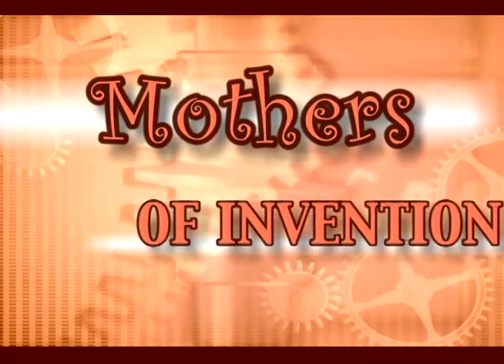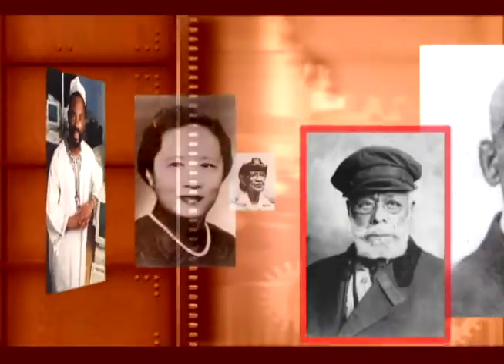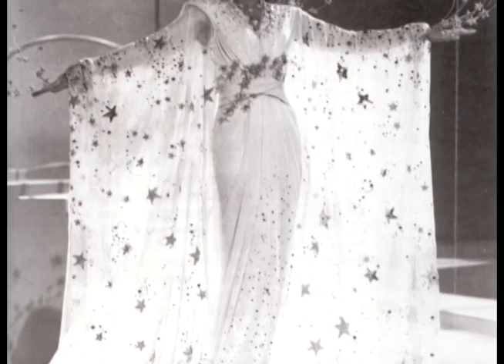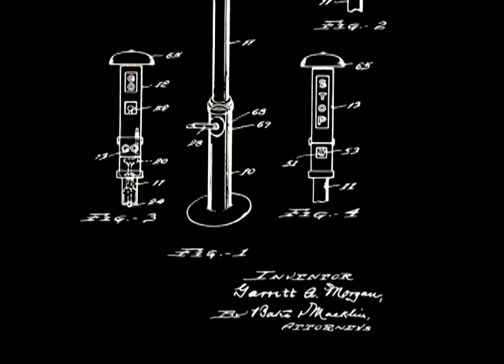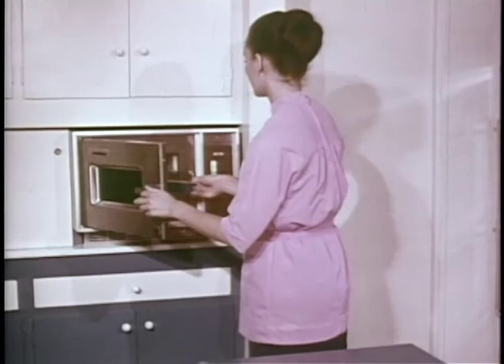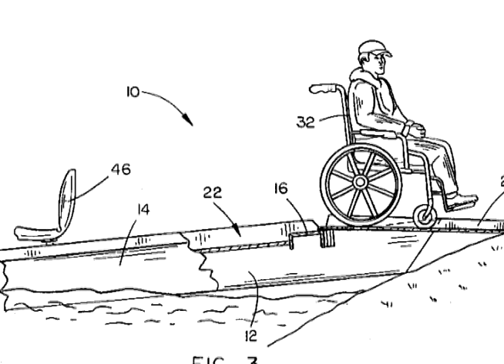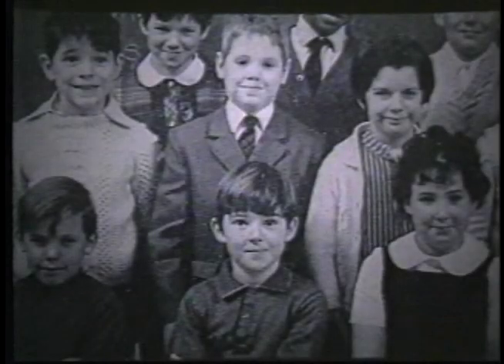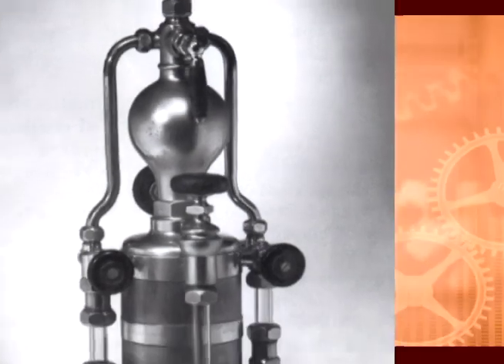ASME - Mothers Of Invention - 2002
Video program geared towards Pre-College audience highlighting the engineering contributions of minorities and women..  NEB Producer/Director.